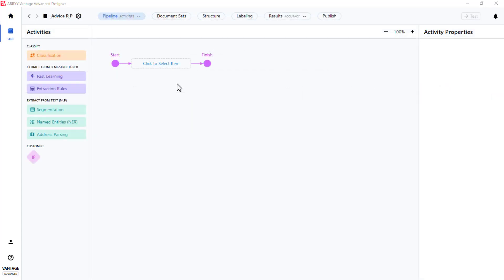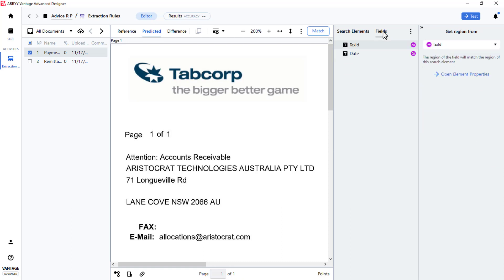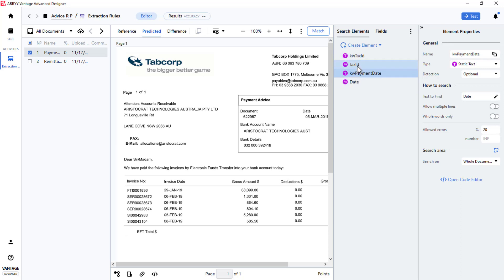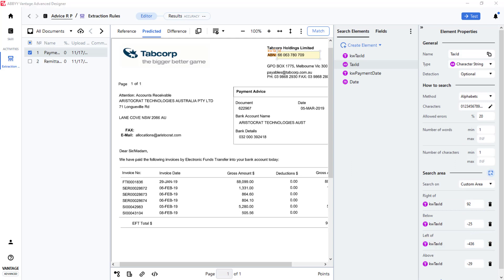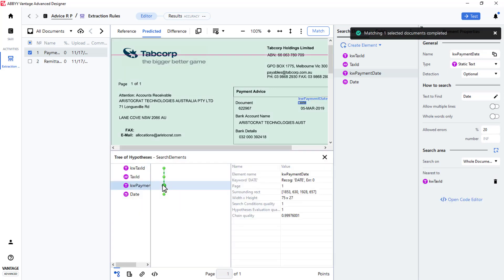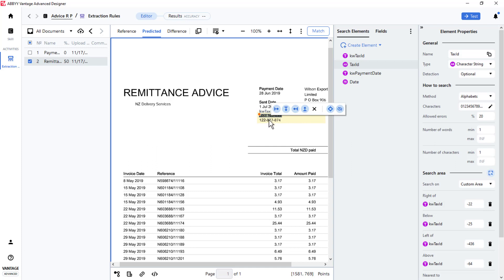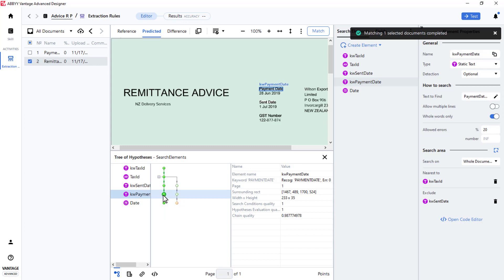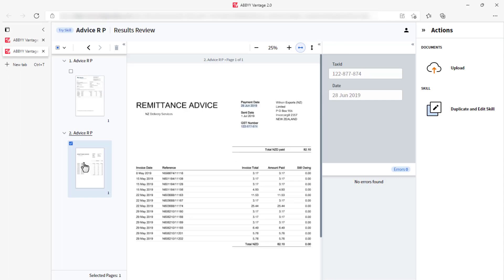ABBYY Vantage Tutorial: How to Create an New Skill from Scratch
This video demonstrates how to create a new Skill from Scratch in Advanced Designer.